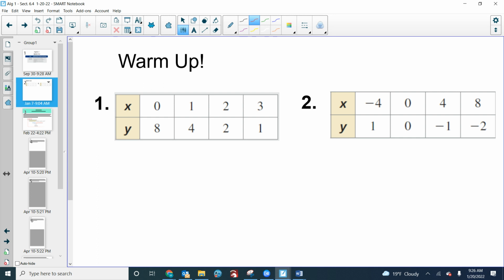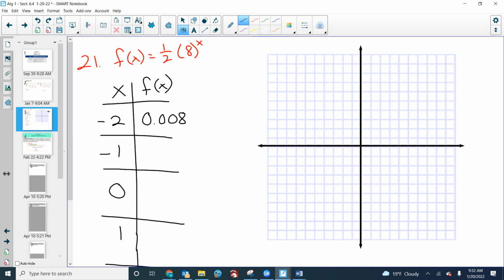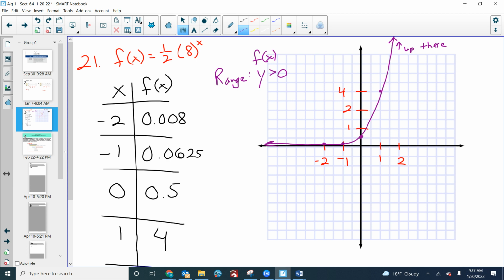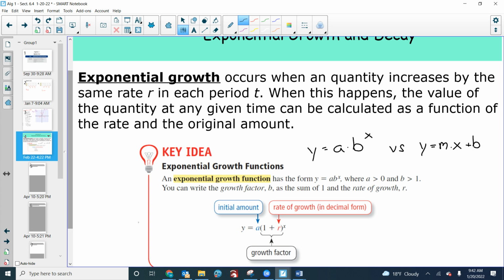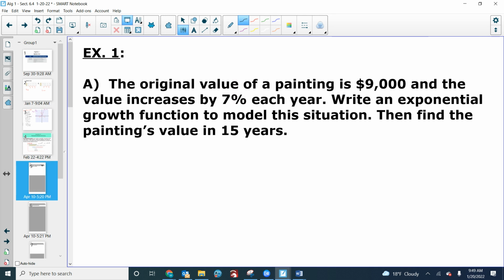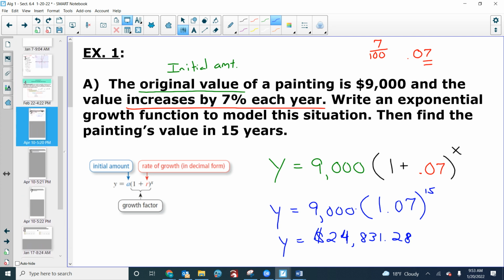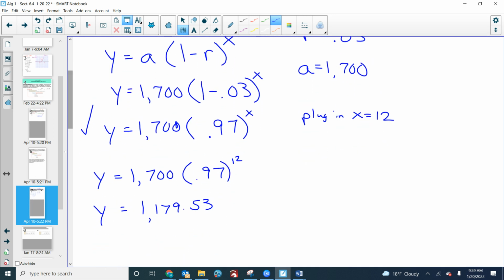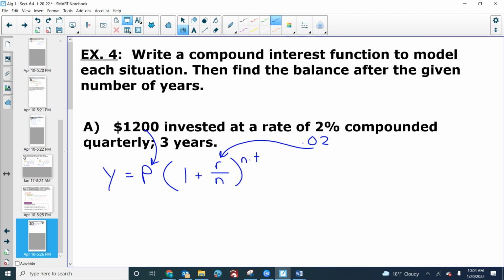Alg 6.4 Notes